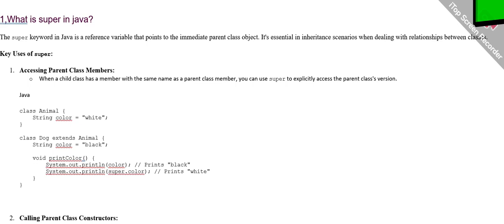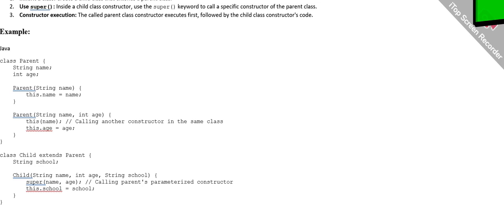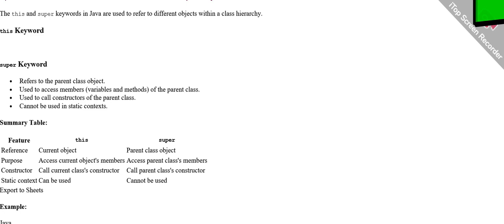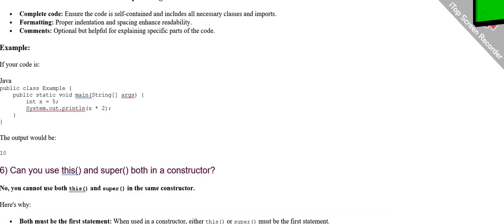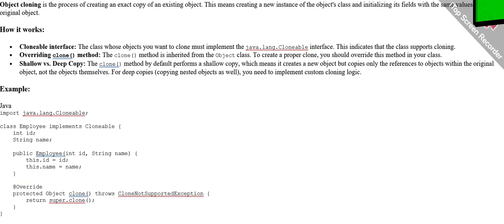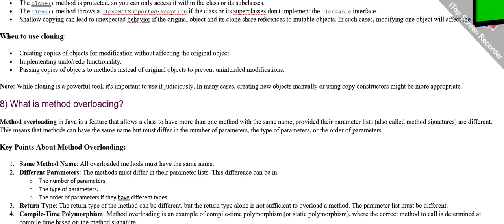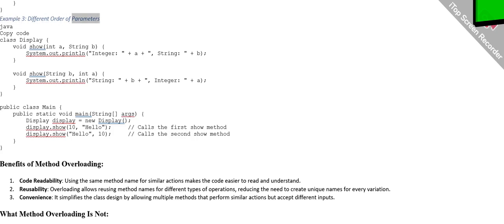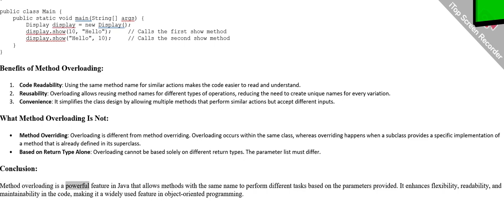What is super java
The super keyword in Java is used to refer to the superclass (parent class) of an object. It provides a way to access the superclass's members (attributes and methods) from within a subclass.